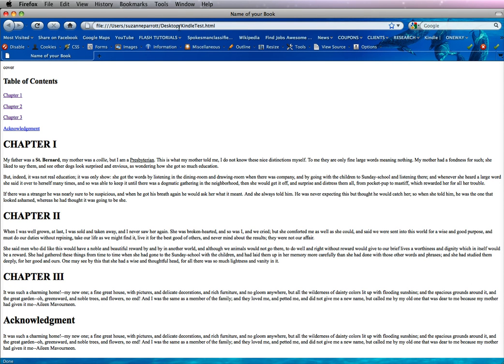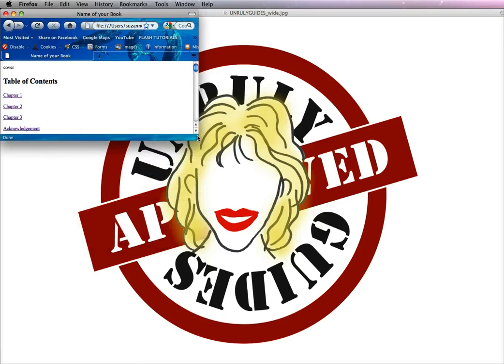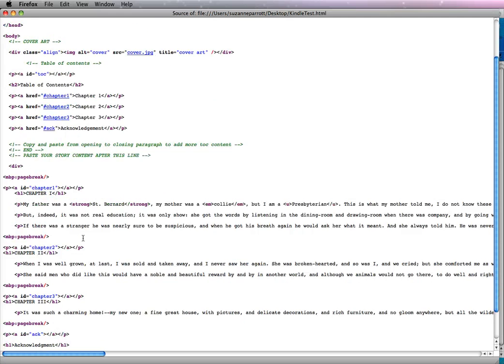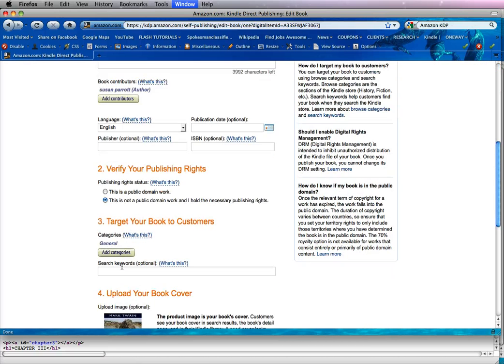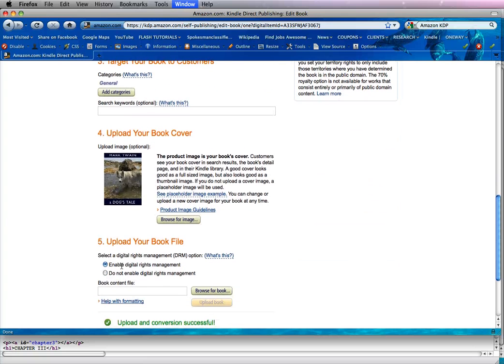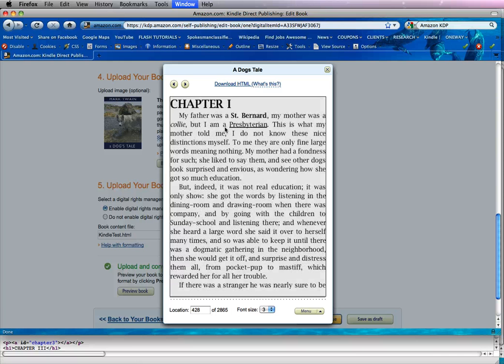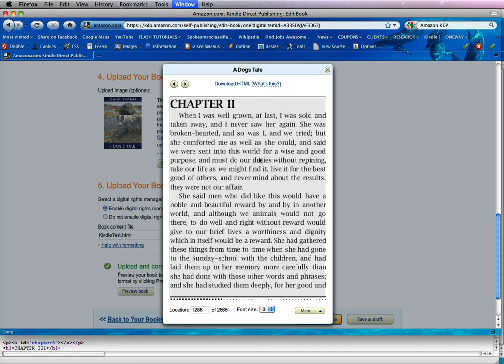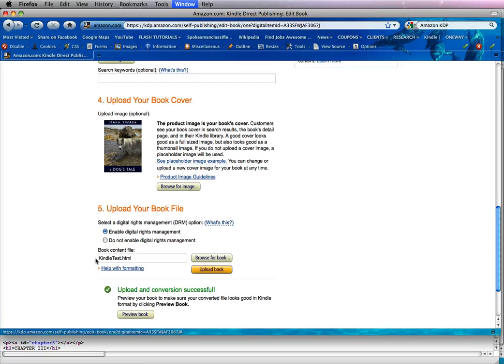TOC Video 3: Preview your Linkable TOC and Upload to KDP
If you use SIGIL to create or edit your HTML, when done, you do not save it in SIGIL; you will need to highlight the entire code and paste it into your TEXT EDITOR and save as an HTML FILE.  If you upload the HTML file to KINDLE it WILL NOT create the OPF or NCX file - I suggest you use SIGIL EPUB EDITOR to create the files for you and then upload the EPUB to KDP - they will convert the file to MOBI.

This video Previews the Linkable TOC in the browser, and uploads to the KDP program to preview. (NOTE: to add your book cover to your ebook, please watch the next video)